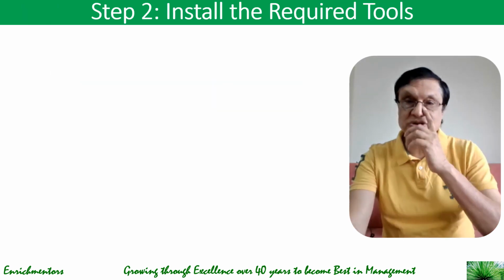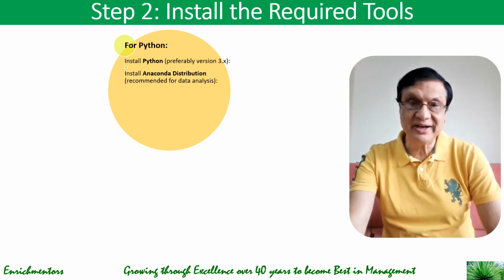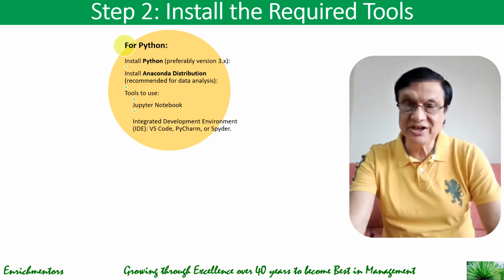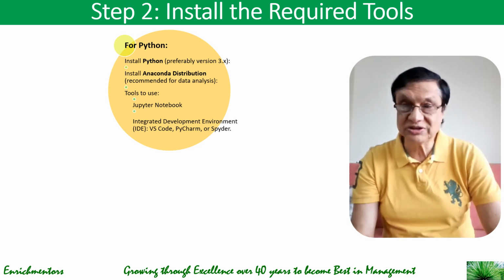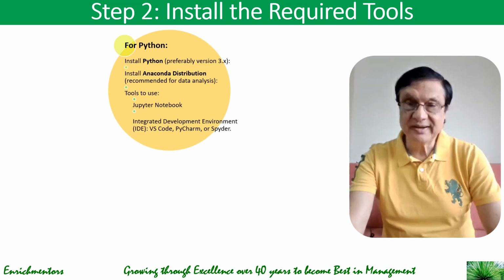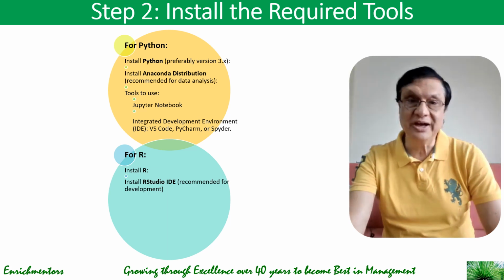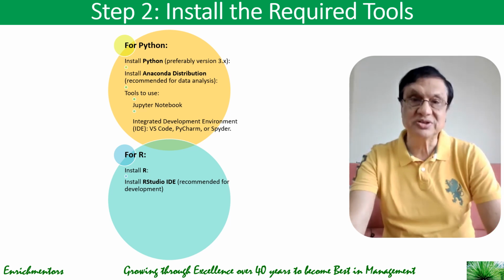Business Analytics I Developing Technical Skills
How to learn Python or R for data analysis and modeling

For more such videos, pls click on the following link

business analytics, business, analytics, Developing Technical Skills, Technical Skills, Technical, Skills